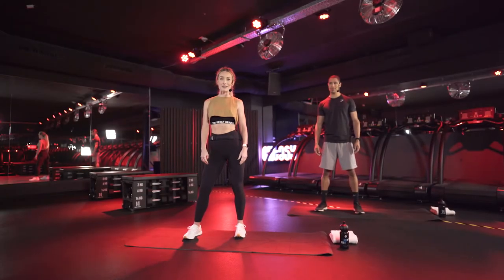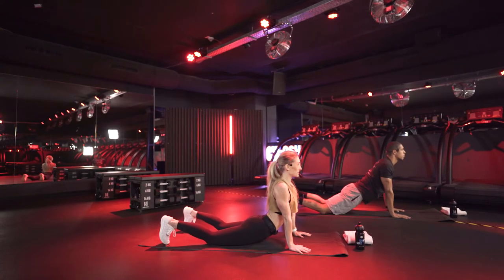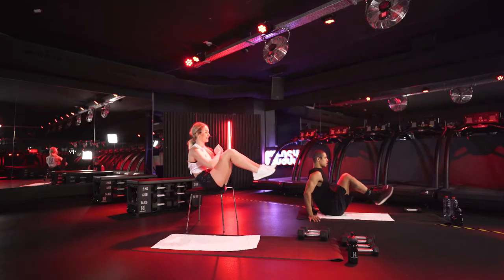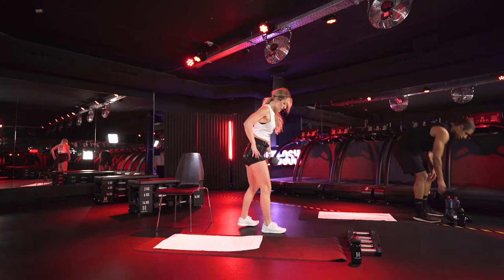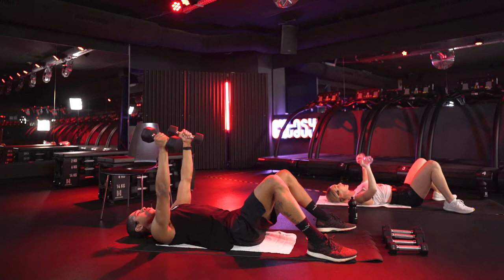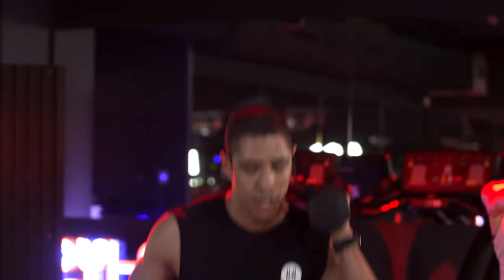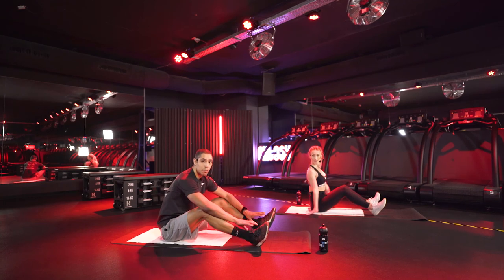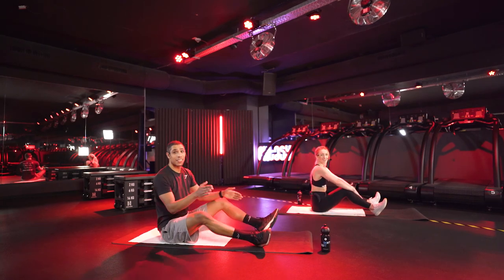High Intensity Intervalltraining (Full Body) with Bob and Marcelle (25 Minutes)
Our Trainers Bob and Marcelle will make you sweat, Hero!

- improve your endurance
- feel stronger
- burn calories
- strengthen your cardiovascular system
- reduce stress and release tensions
- activate your happy hormones

You will feel a change in your body and you will feel fitter, healthier, stronger and full of energy. like a superhero!

Bounce back from the stress of your day & move well in everyday life!